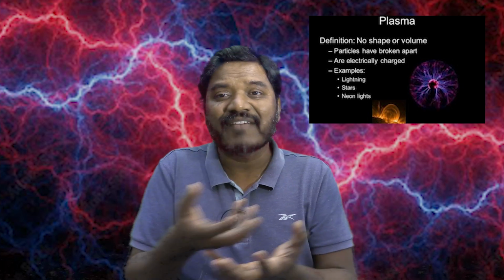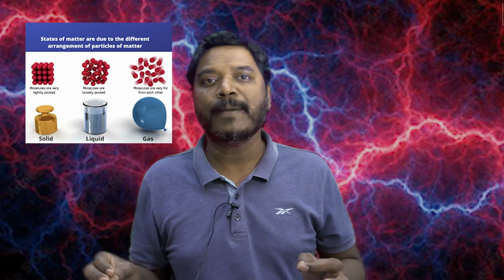Is it True that Solids, Liquids and Gases Put Together is Less than 1% of Matter in the Universe?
What is the most abundant state of matter found in the universe?
The four fundamental states of matter are solid, liquid, gas and plasma.
The state of matter is considered as ionized only when at least one electron has been stripped from the nucleus.
Plasma is often called “the fourth state of matter".
99 percent of all matter in the Universe, other than the mysterious "dark matter"  is plasma.